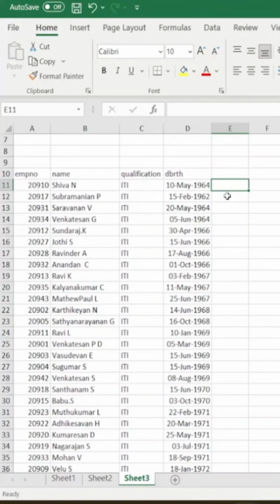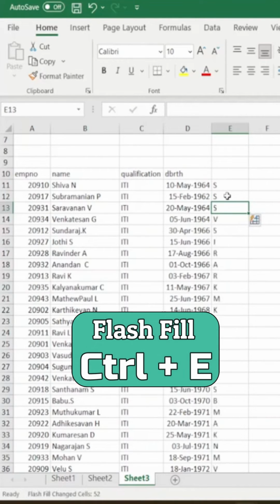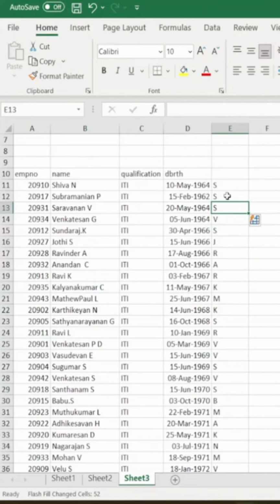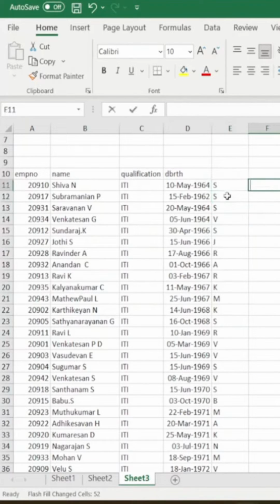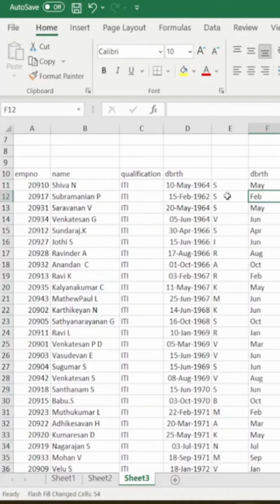Edit Complete Cells in MS Excel || Shorts